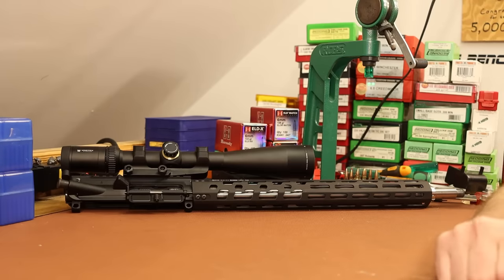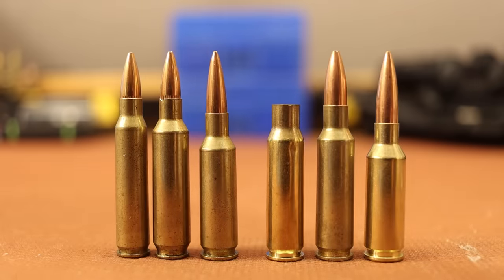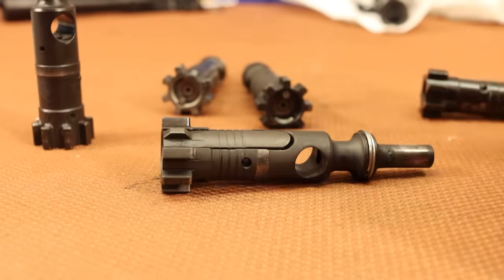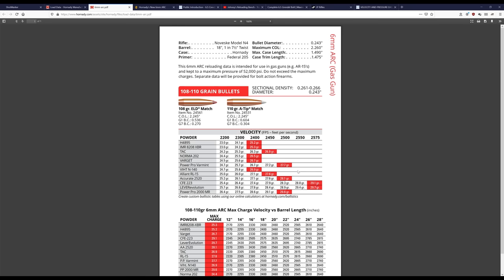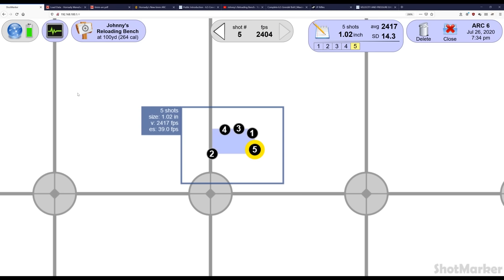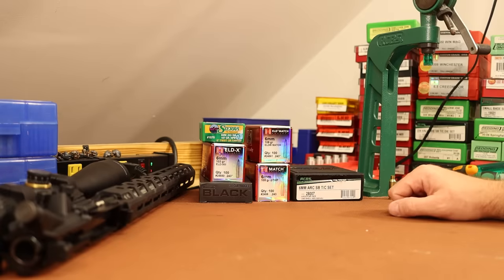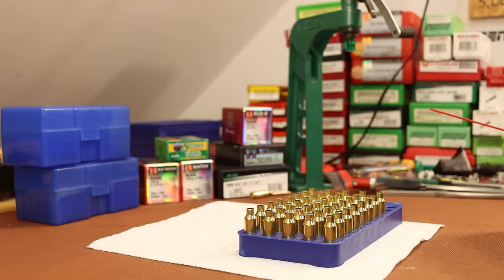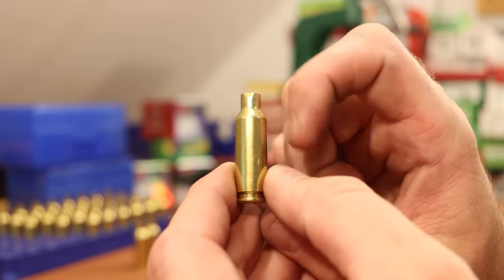6mm ARC - Getting started with reloading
It's time to get started with reloading for the Hornady 6mm ARC.